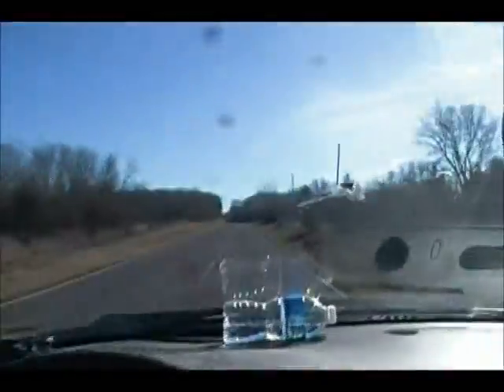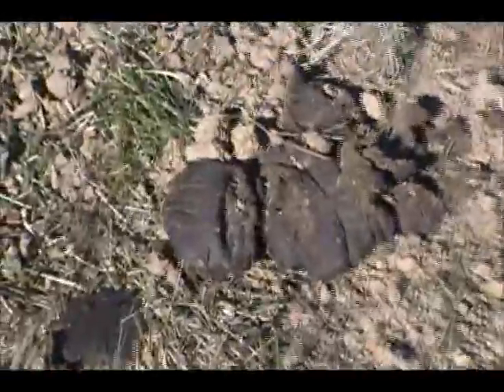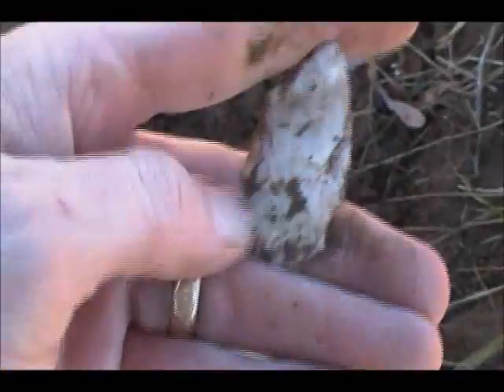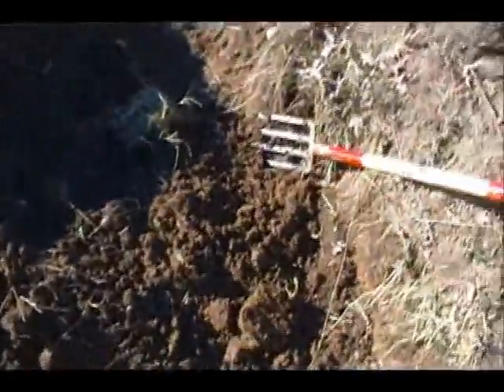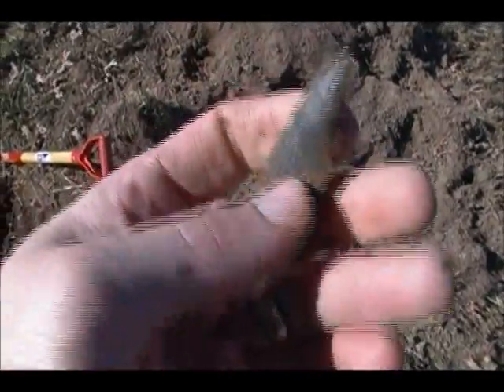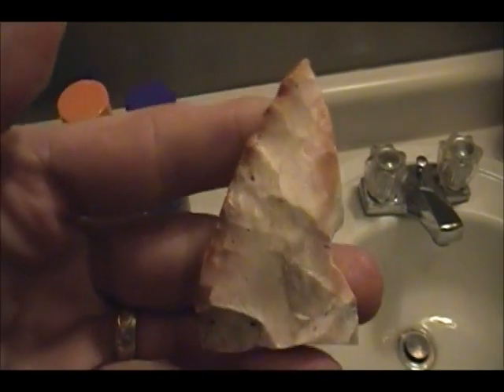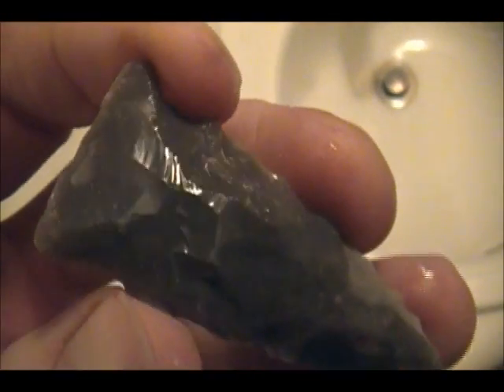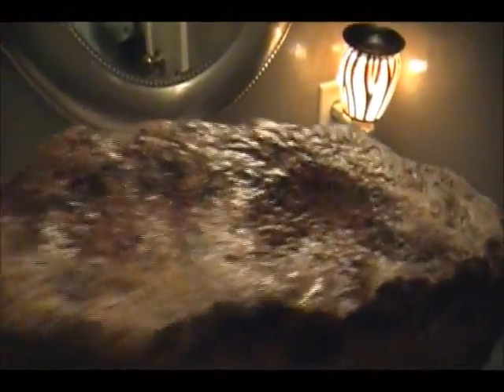Ridge Road 1-3-12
Digging down center ridge again